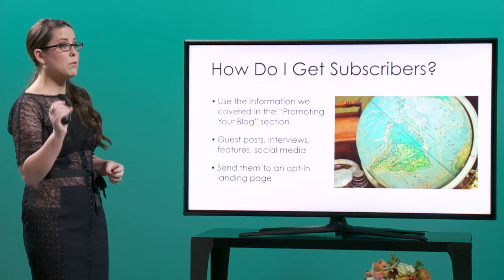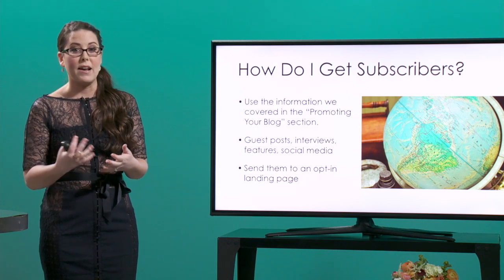Tips on Getting More Blog Subscribers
In this clip from the CreativeLive course, Build a Successful Creative Blog, April Bowles talks about the importance of blog subscribers and how to turn more of your website visitors into subscribers.

She also offers actionable tips on turning Facebook fans into subscribers.

Learn more tactics for growing your online presence.